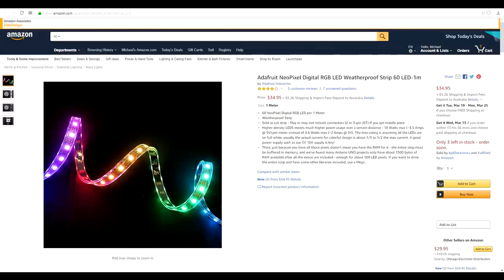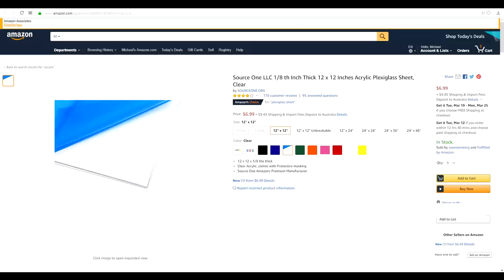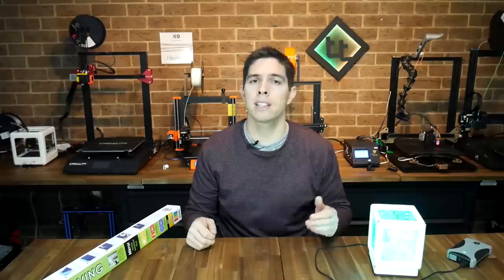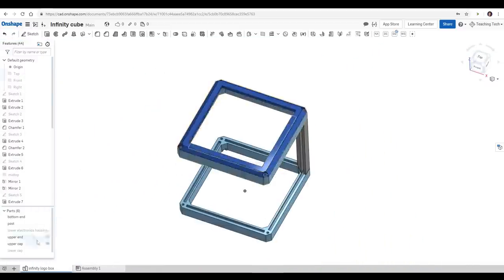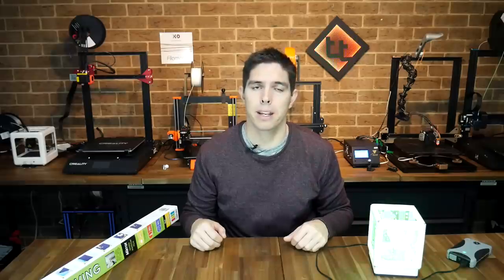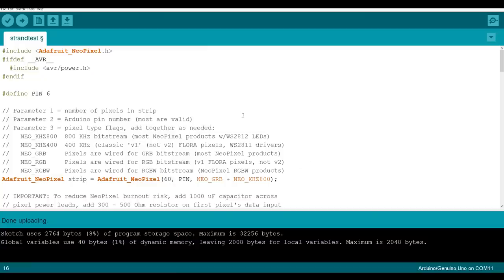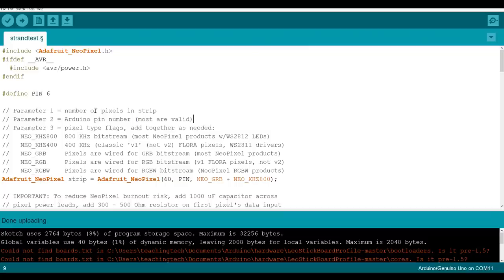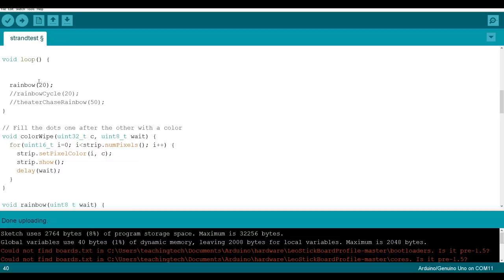3D printed infinity cube - Arduino RGB Neopixel project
This is fully 3D printable infinity cube with the capability of displaying a logo in the centre. It uses Adafruit Neopixels, programmed to animate a rainbow wave and driven by an Arduino Uno.

Infinity cubes are a 6 sided version of an infinity mirror, using 2 way mirror film/mylar to reflect light internally with only some escaping and viewed by your eyes. This gives the effect of the lights reflecting copies back to infinity.

This is a free and fun project, presenting step by step including printing, wiring, programming and assembly.

Some notes: You can optionally put a resistor inline on the data pin from the Arduino but I've never had any issues without one over many years. The longer your strip of LED pixels, the more current it will draw from the Uno. Consider powering the 5V and GND directly from a stable 5V source.

Shopping list:
Elegoo UNO R3 (Amazon)
Reflective film (Amazon)
Dupont wiring kit Amazon ($12)
Dupont crimping tool Amazon ($10)
Regular LED strip should be compatible